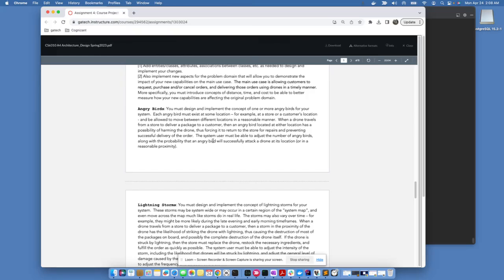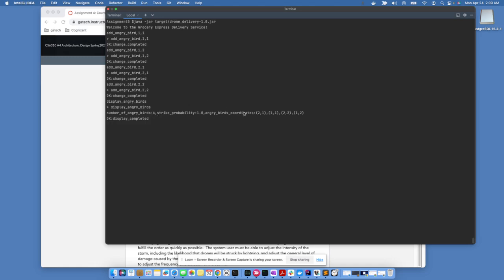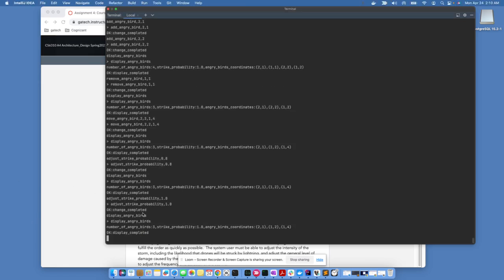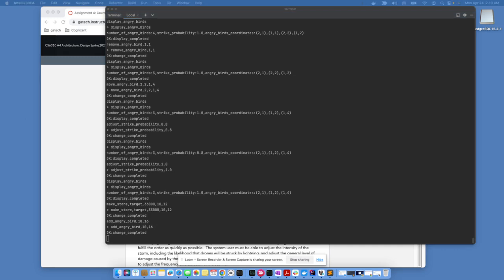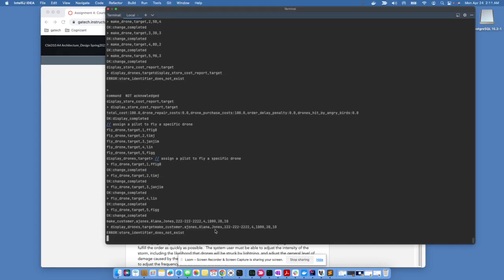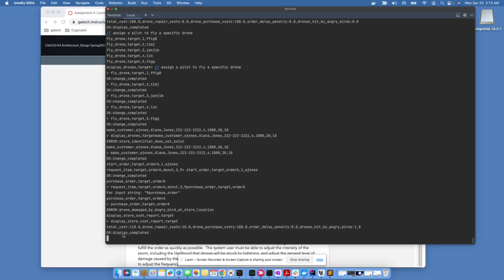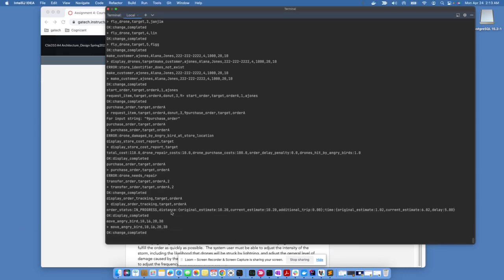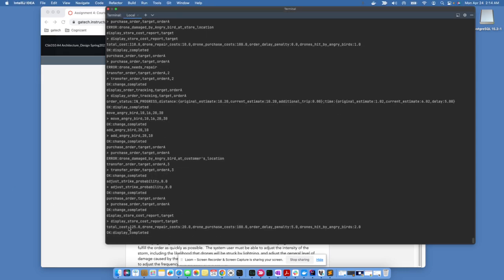Angry Bird Modifications Demo 🐦